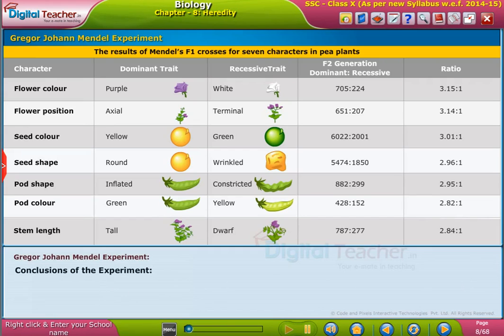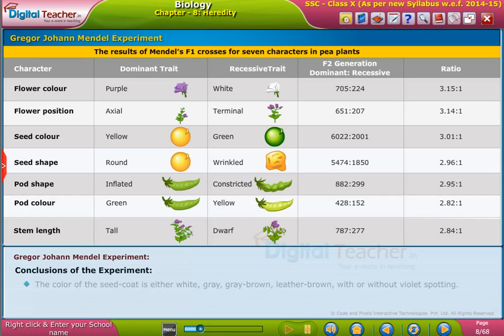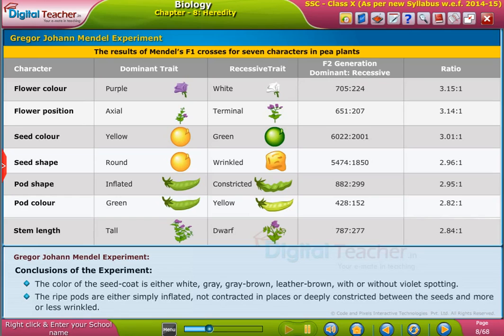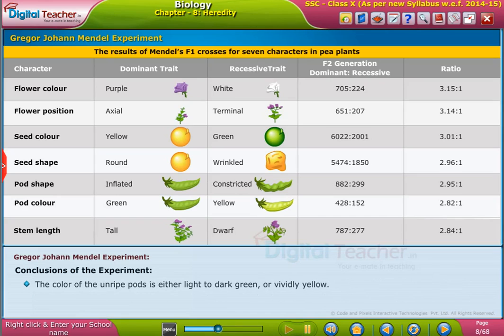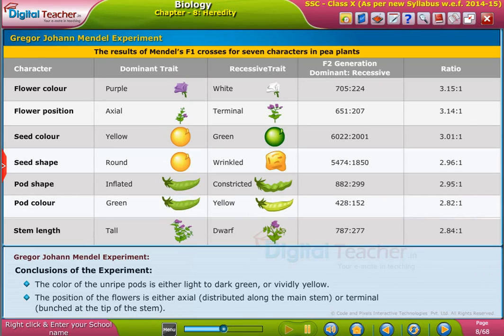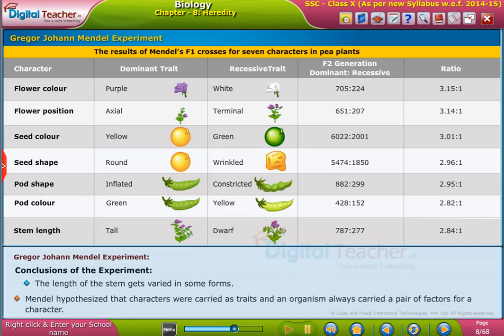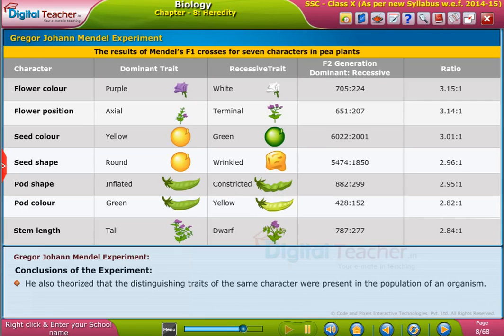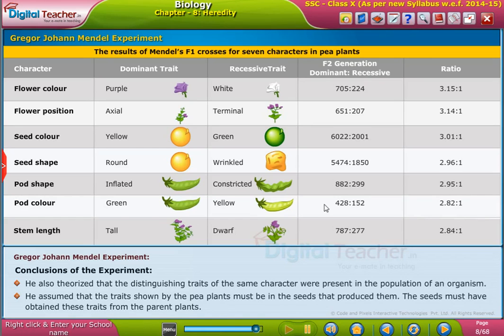Gregor Johann Mendal Experiment, Class 8 Biology | Digital Teacher